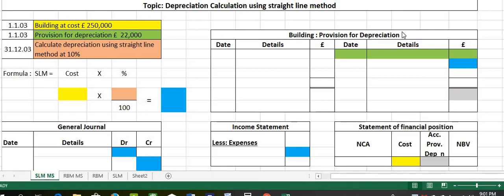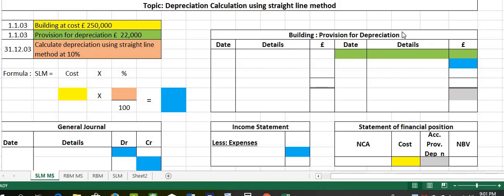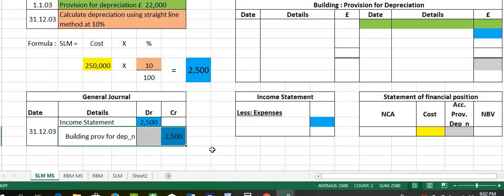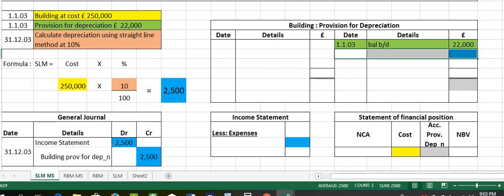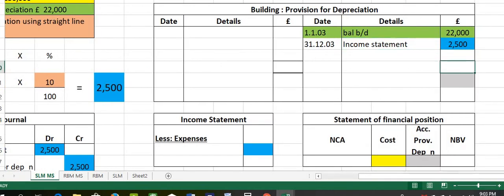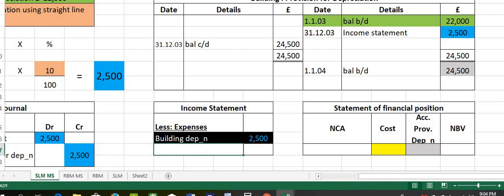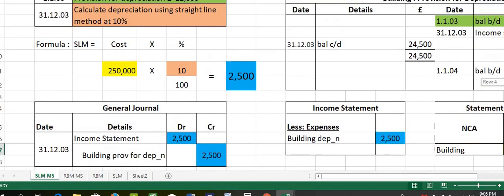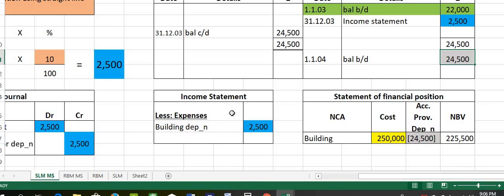Straight line method - depreciation